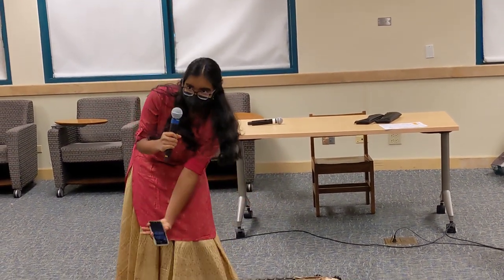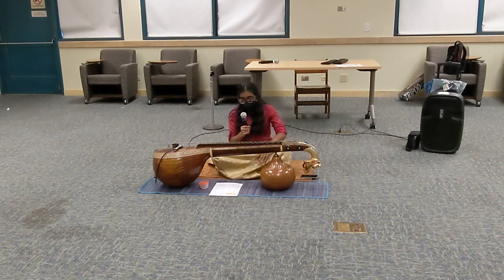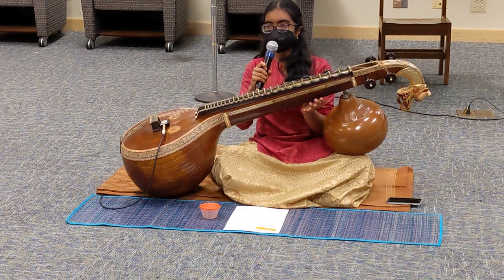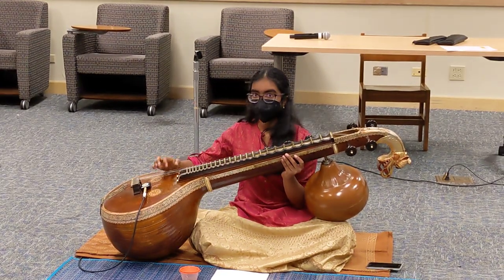Thillana by Lalgudi Jayaraman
A Veena solo by Meera Iyer ( host ) during our Music Hour special feature – Indian Music Concert on Aug. 6, 2022 at Fremont Main Library
In collaboration with AC Library, we organized a Music Hour special feature – Indian Music Concert on Aug. 6, 2022 at Fremont Main Library.  The show was led by Meera Iyer, from Audacity Academy / Eternity Band.  Community members age 5 to 35 proudly demonstrated Indian culture in elaborate costumes.